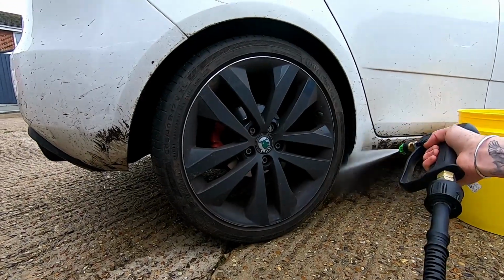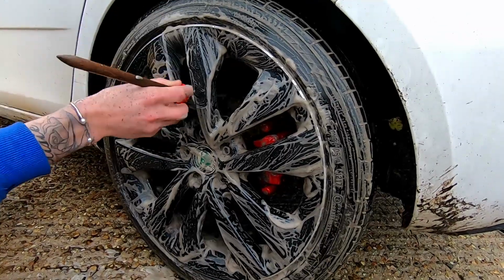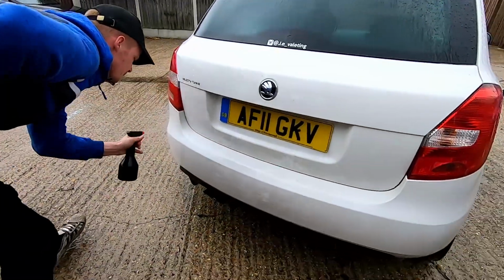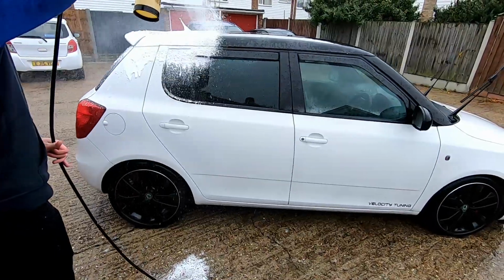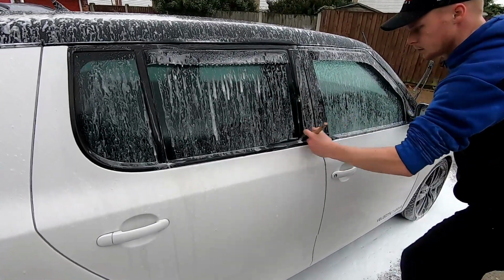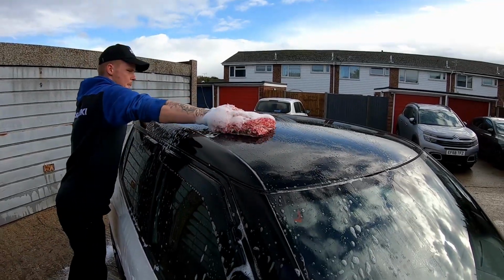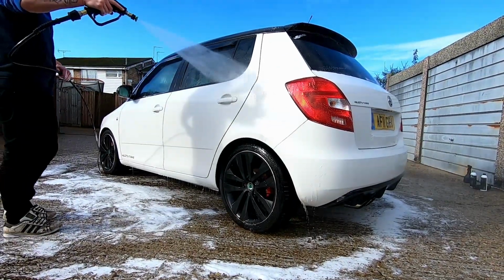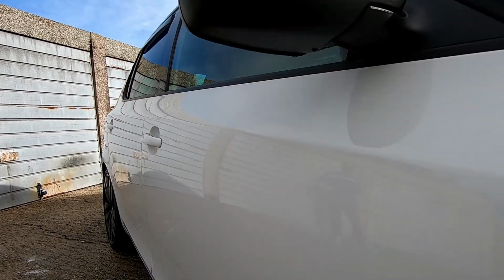HOW TO DO A SUNDAY CLEAN ! (SKODA FABIA VRS)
Thanks to je valeting coming over to try out the alien magic range!

any support towards the build appreciated !

ALL MUSIC: EPIDEMIC SOUNDS